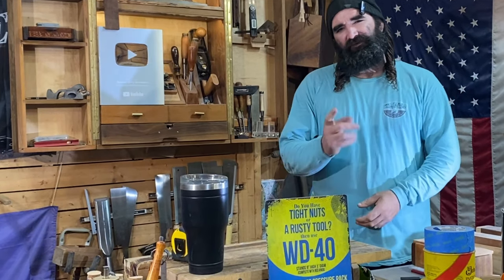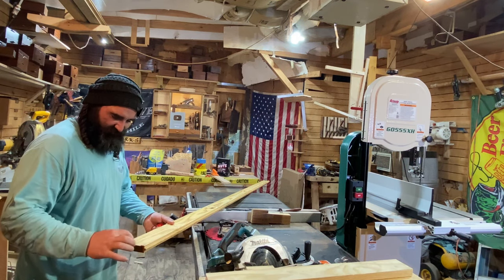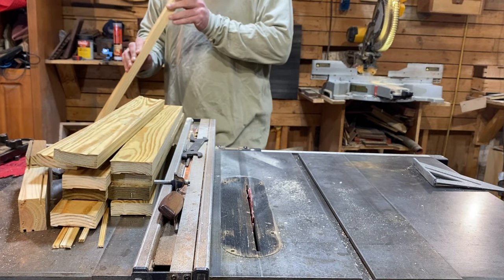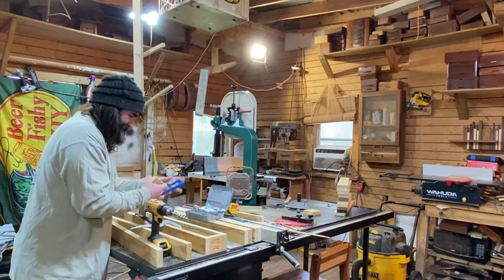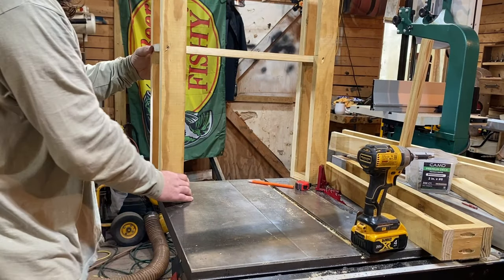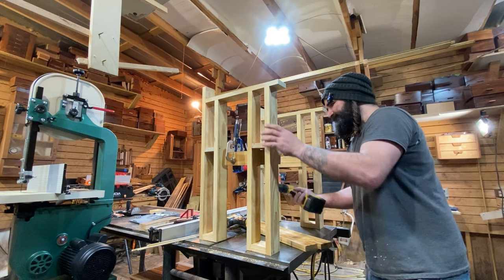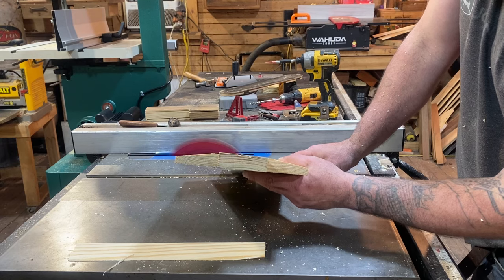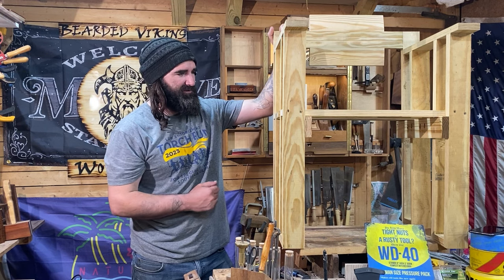A chair built different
It’s spring time and the best time to sell like crazy in your shop and online stores / . Daylight savings has arrived and it’s time to be outside so we’re building an awesome chair fit for a Viking with our own spin on it . ! All entertainment all the time !

My hardwood supplier 👇
Tell them Bearded Viking Woodworks sent ya

The Finest Figured Hardwood Lumber | Northwest Timber

14" 1-3/4 HP Extreme Series Resaw Bandsaw - Grizzly Industrial

Elegoo Lasers